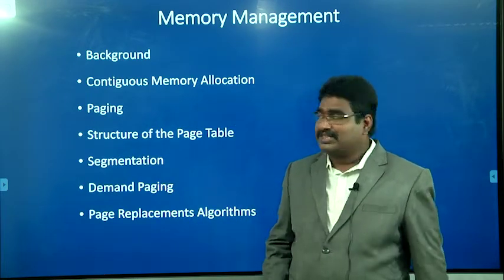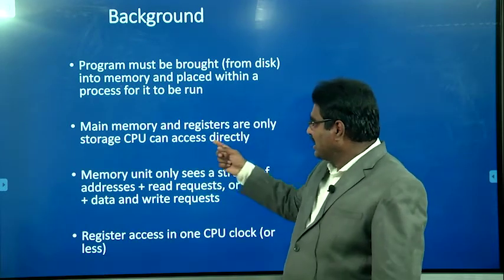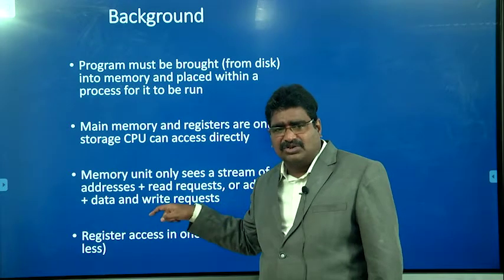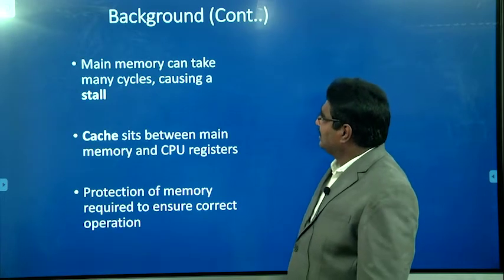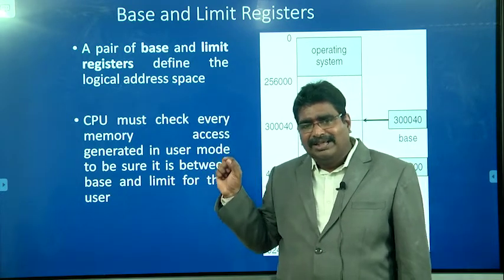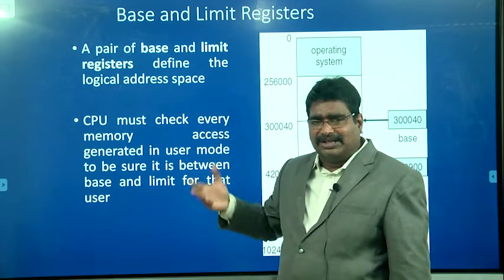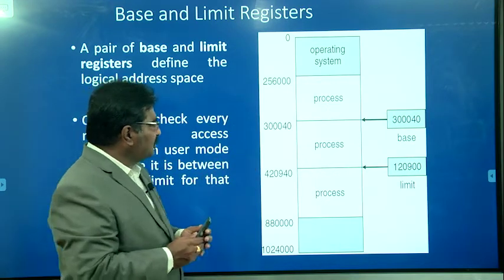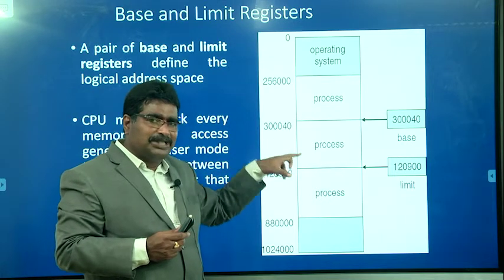4 1 Memory Management